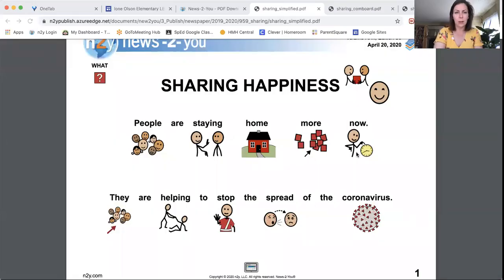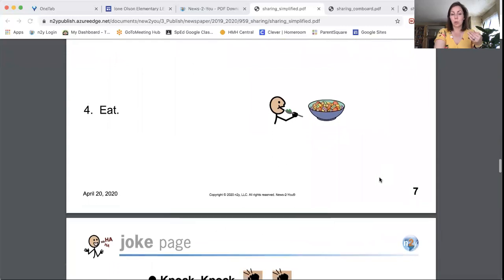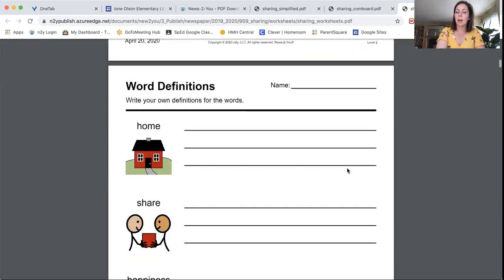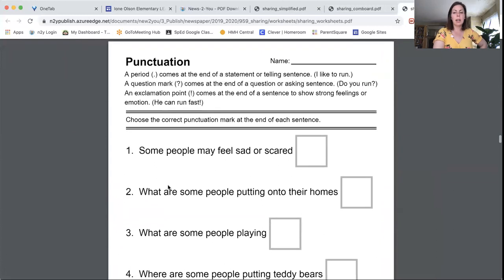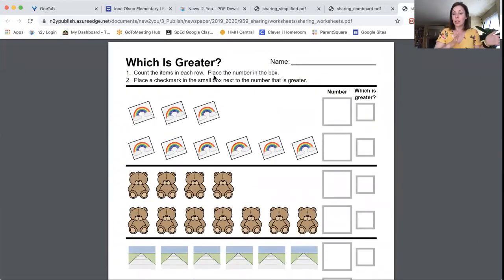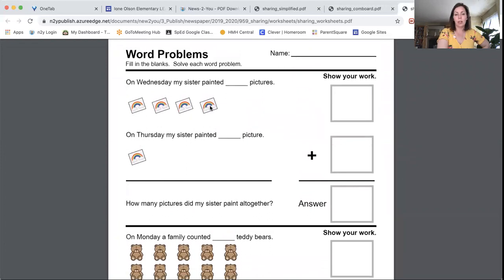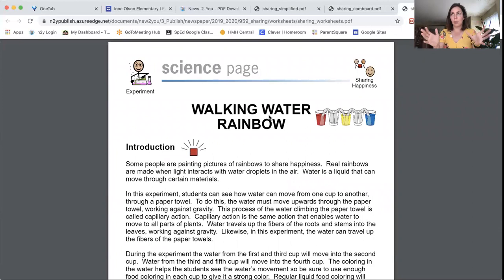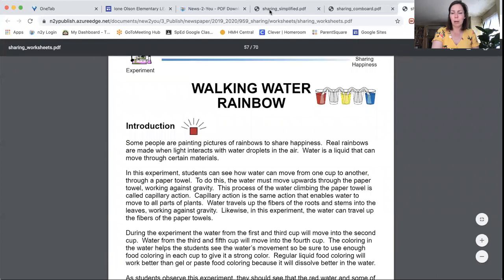News2You - April 1 May 8